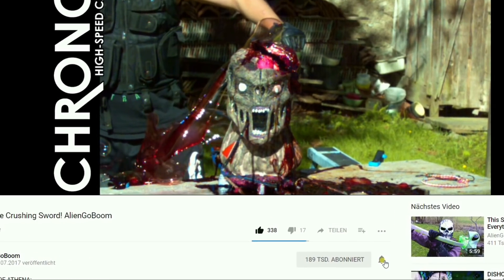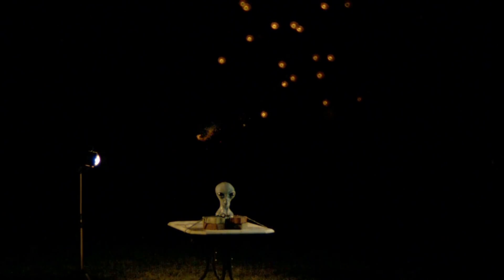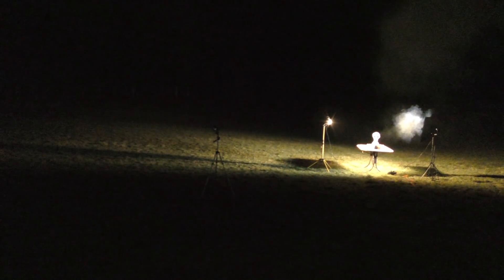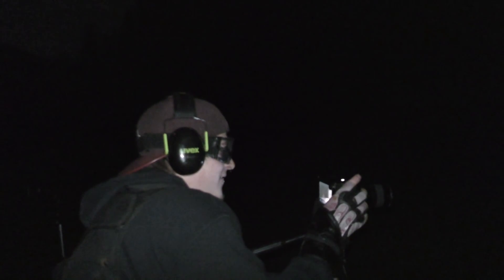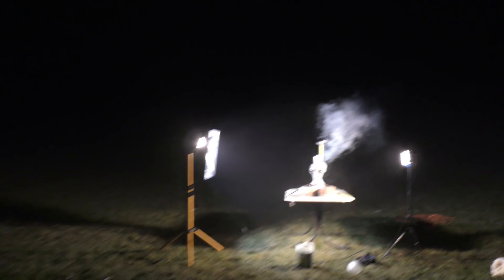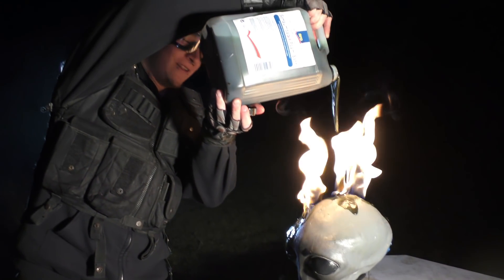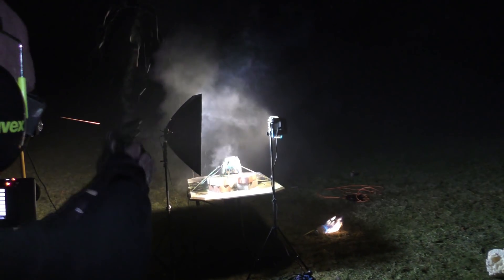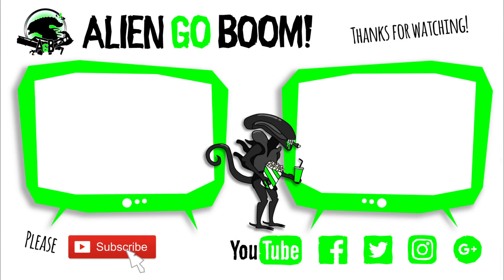Colt 1911 and Flare Gun Vs Area 51 Grey Alien! AlienGoBoom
We are testing all kind of weapons to help you survive a possible alien invasion.